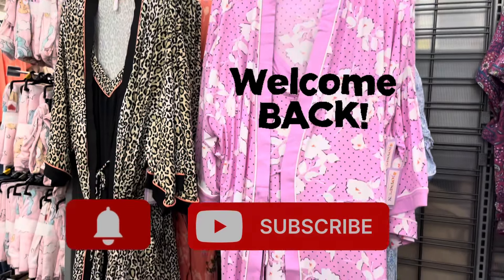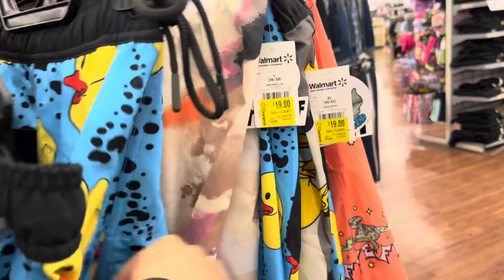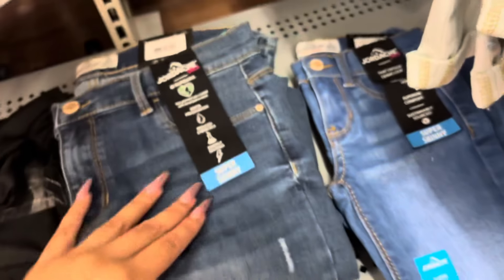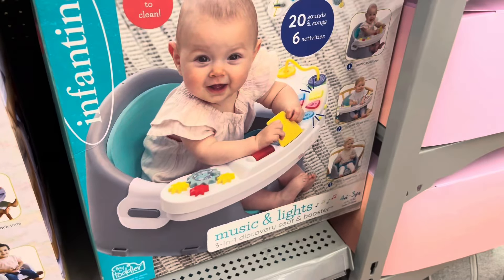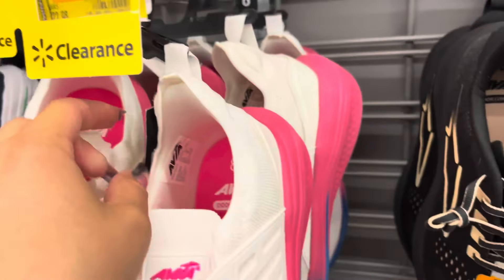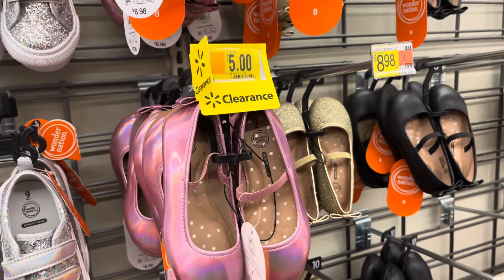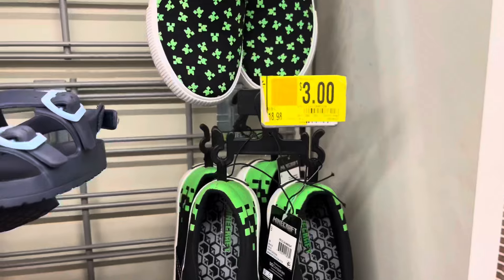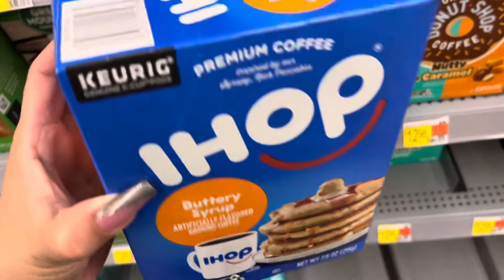🔥🔥AMAZING JACKPOT CLEARANCE FINDS🔥🔥WALMART CLEARANCE AZ🔥